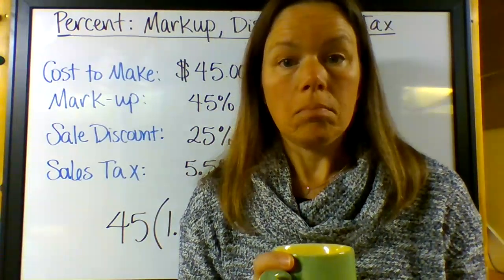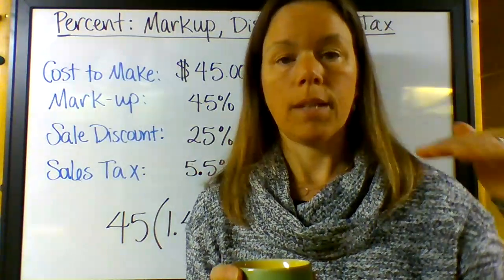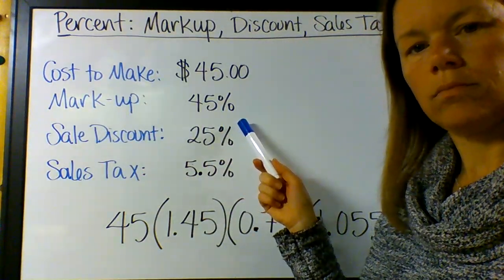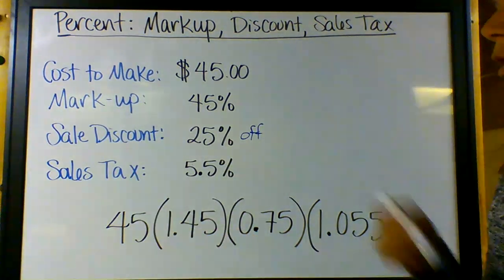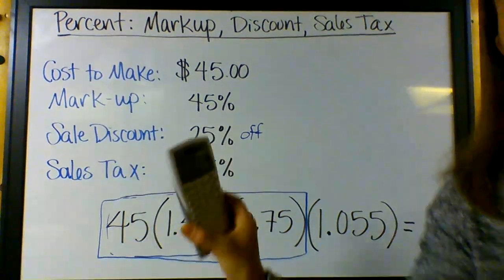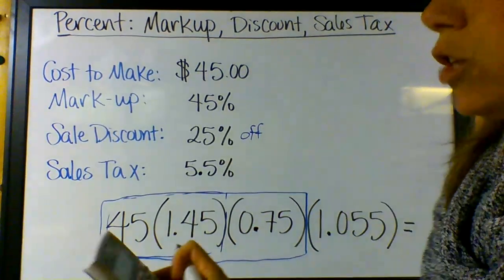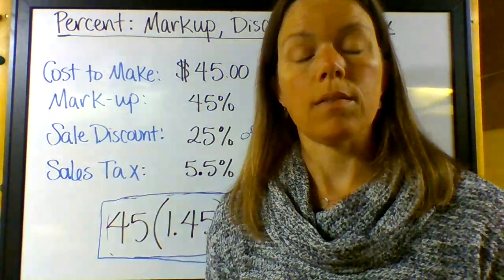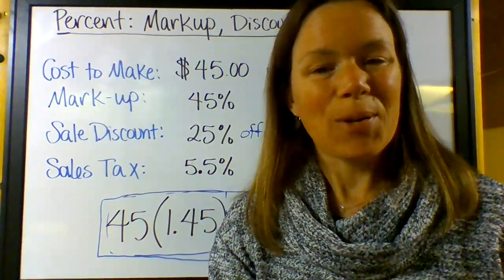Pre-Algebra - Percent Mark-Up, Discount, Sales Tax